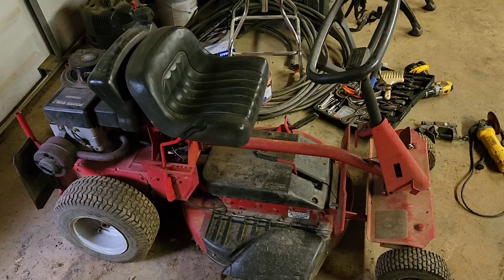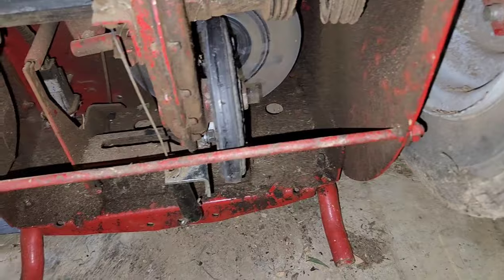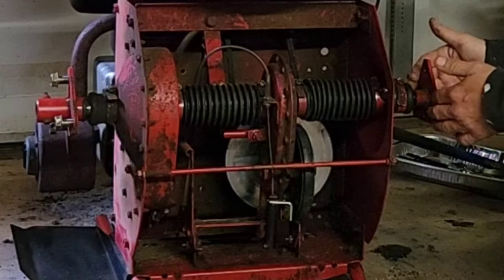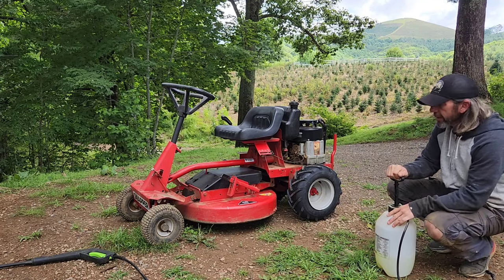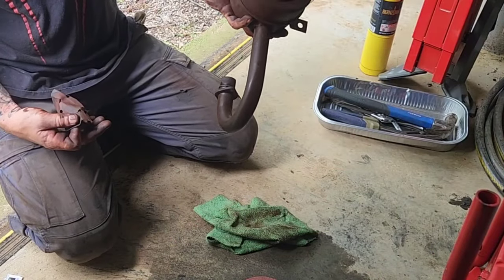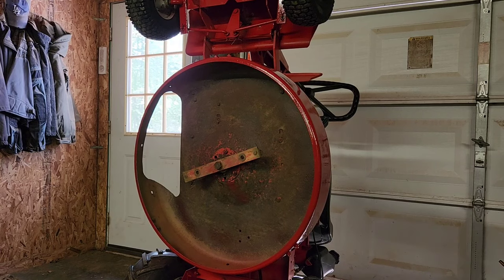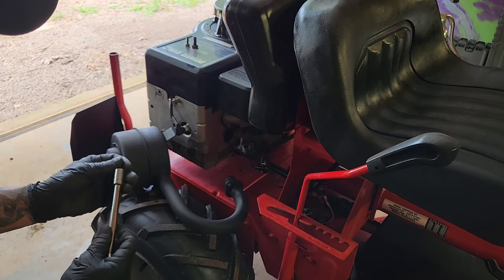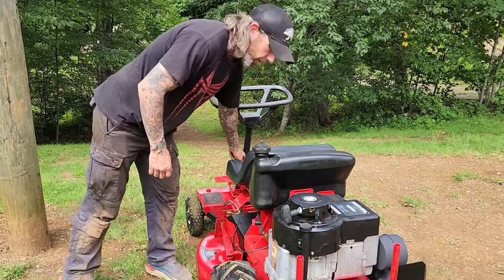25 Year Old SNAPPER Riding Lawnmower RESTORATION. Will it Mow our Yard?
I picked up a 25 year old Snapper Riding Lawnmower for our almost 20 degree hills. Will it mow our yard or did I make a bad purchase? Watch the video to see this 1998 Snapper Mower transformed with a few parts, some paint, and a little elbow grease. Oh and don't forget the degreaser to remove the actual built up grease and dirt. I hope you enjoy the video.